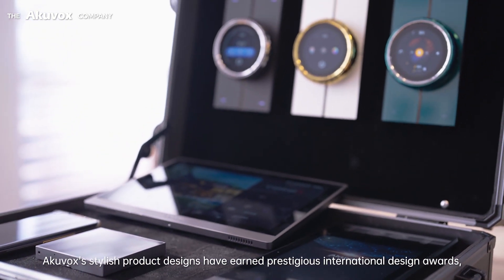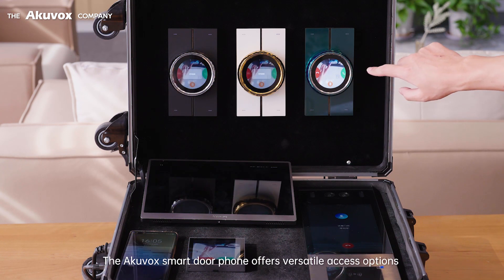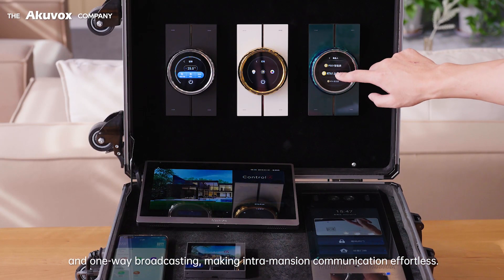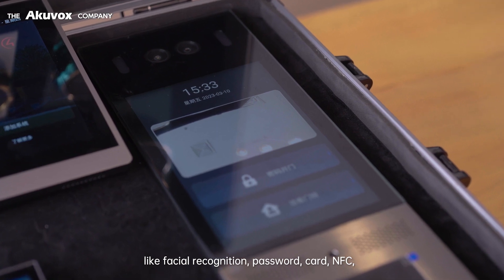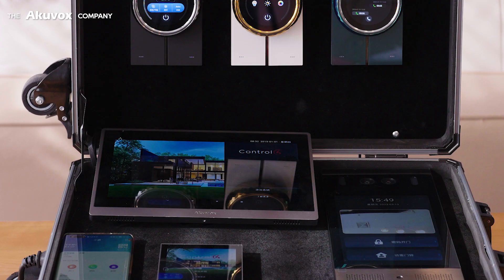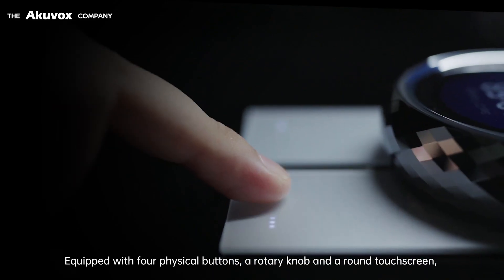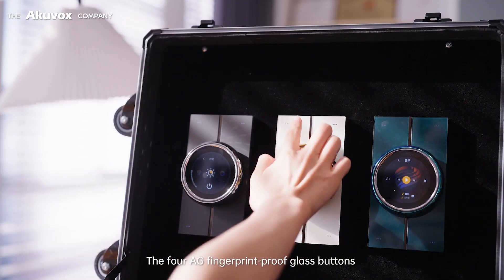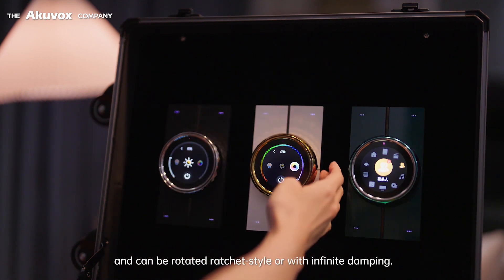akubela smart home X akuvox smart intercom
Immerse yourself in the flawless integration of smart home and smart intercom systems. And that's not all - you'll also find award-winning designs, cutting-edge features, and intuitive operation right here.